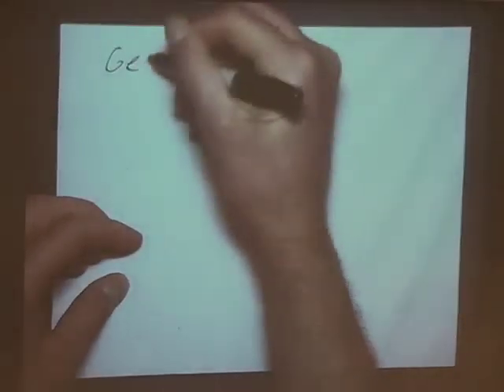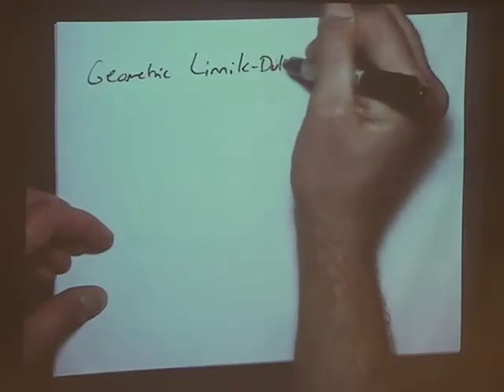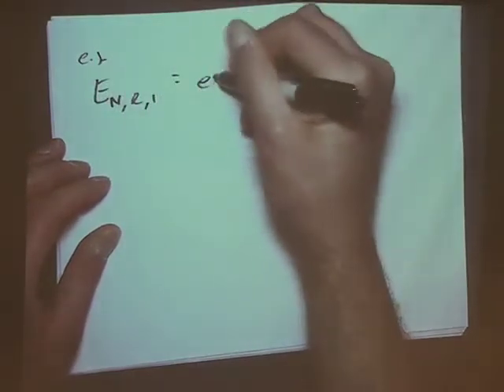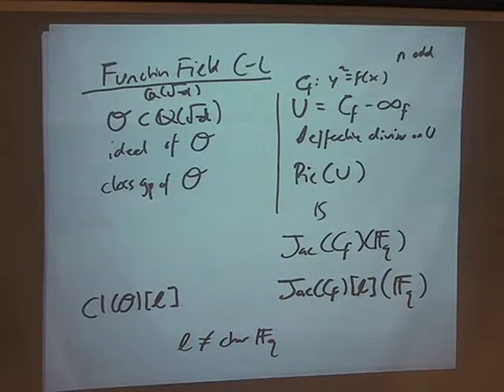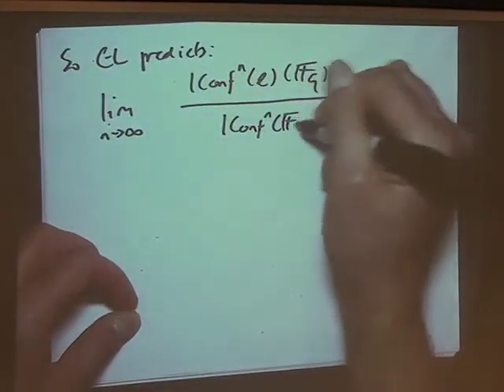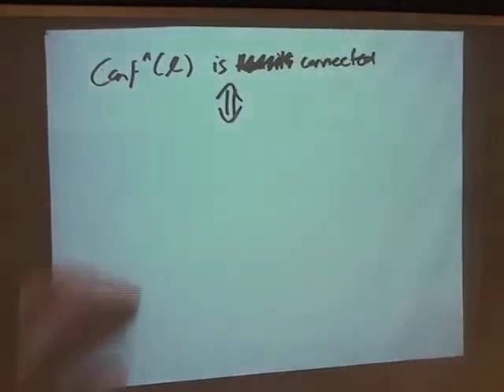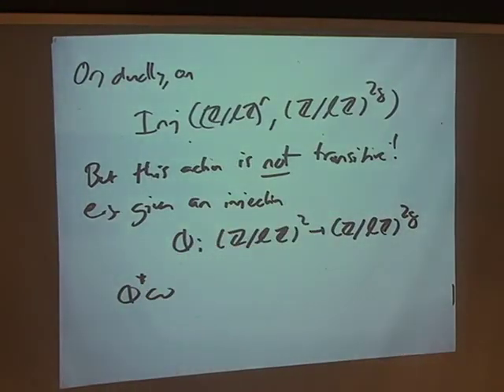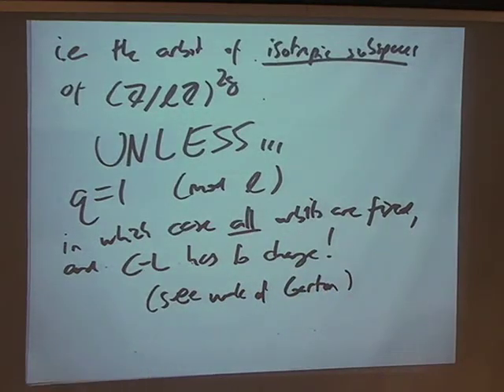Geometric analytic number theory (Jordan Ellenberg) 4-4